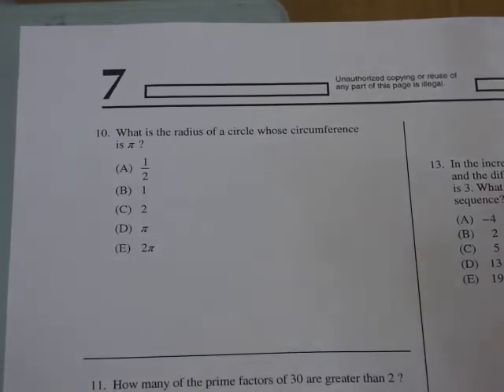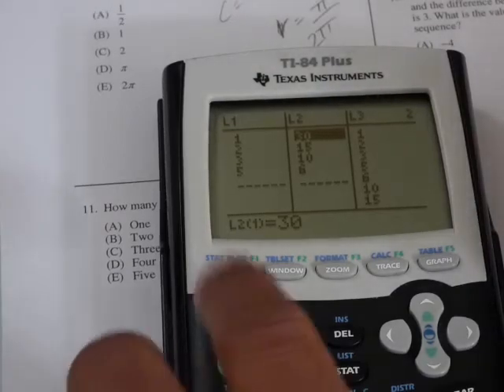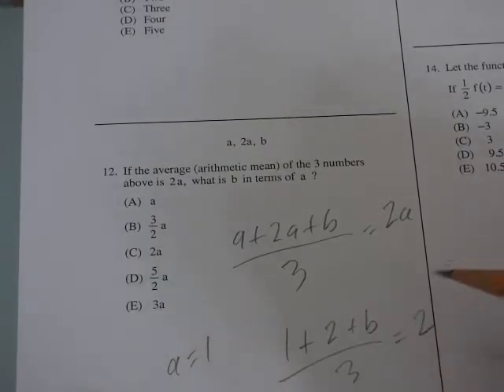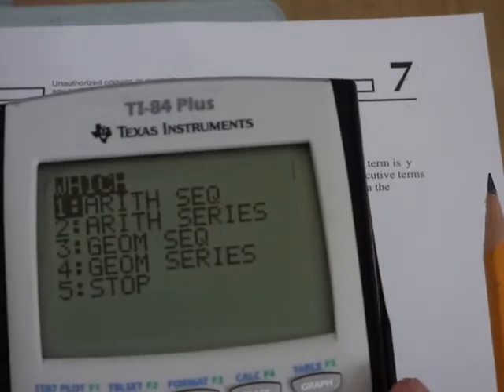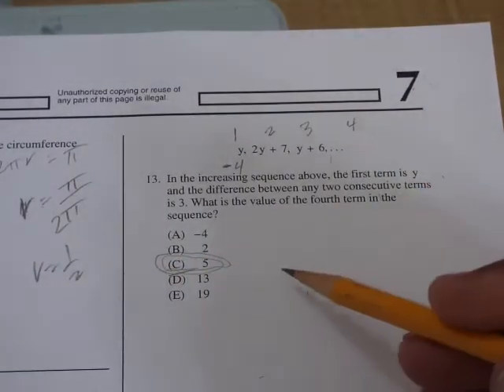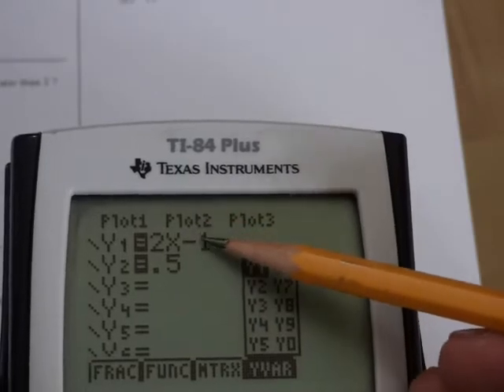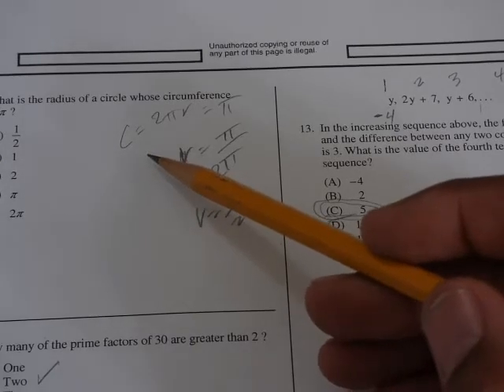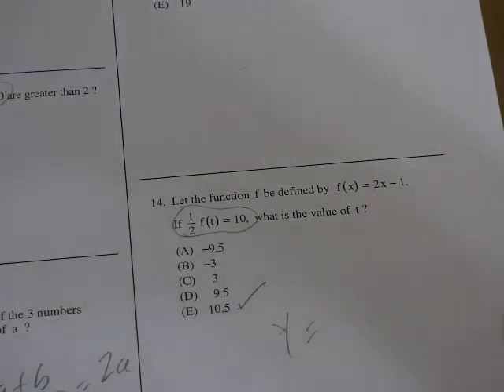TI84 SAT questions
Another video showing how to strategically use TI84 to answer SAT questions.